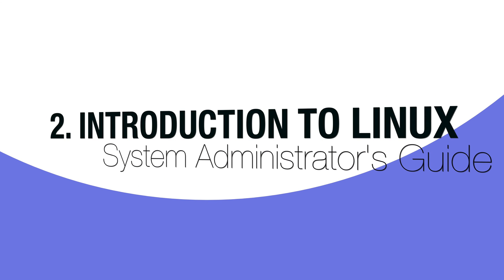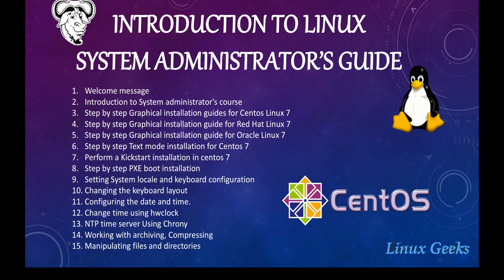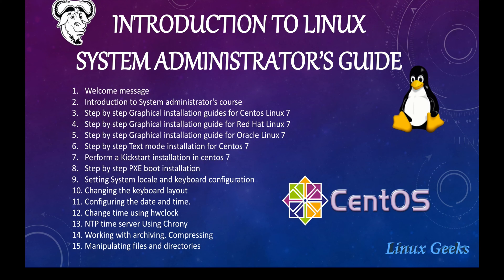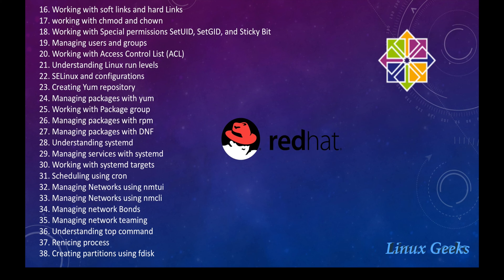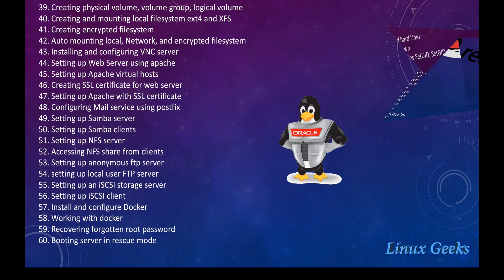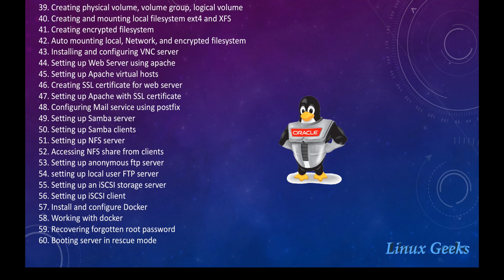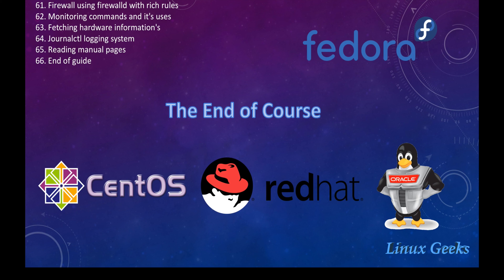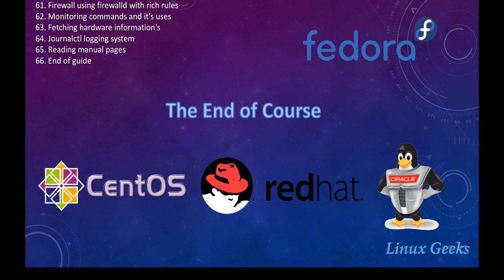2. Introduction to Linux System administrator's guide